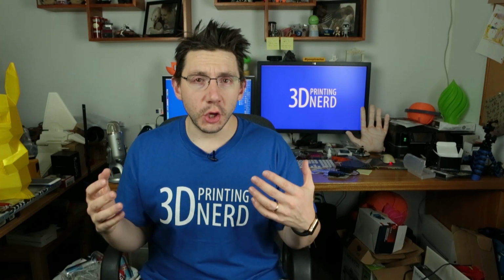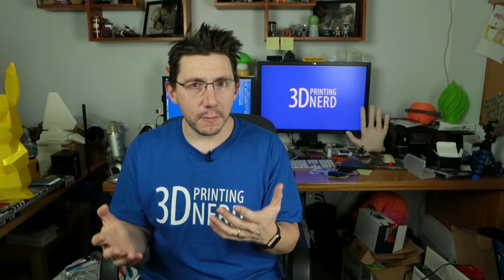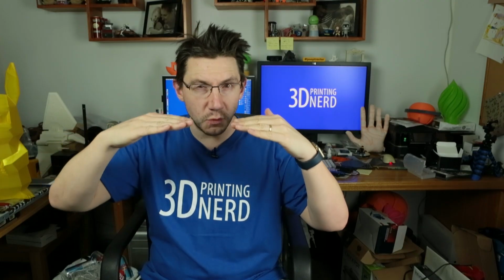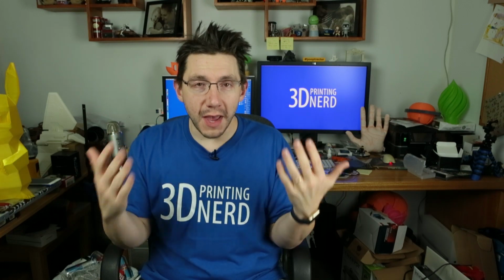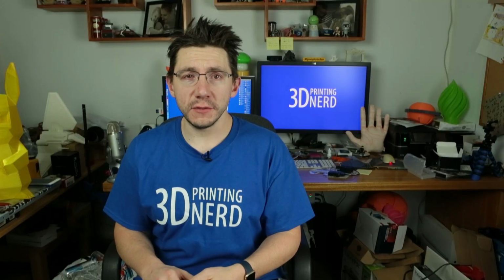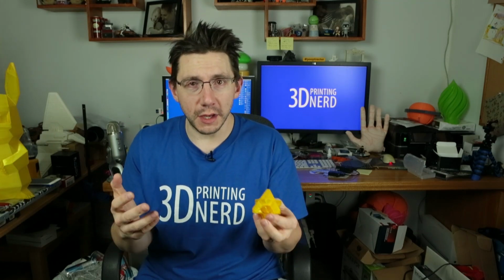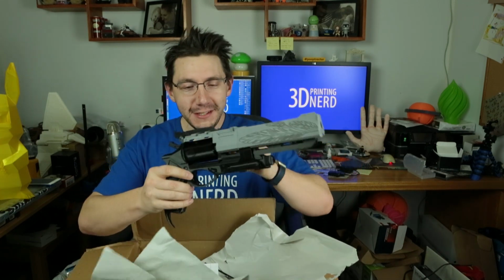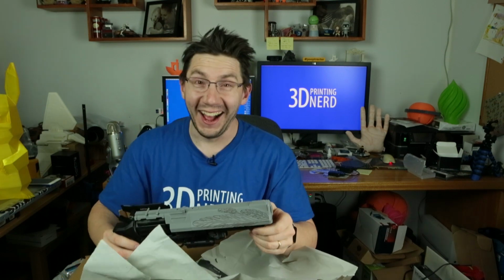3D Printed Destiny Ghost + Hawkmoon Giveaway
I wanted to 3d print something from the video game Destiny and give it away, so I loaded up a Ghost model in Simplify3D, halved it, and then filmed the print in a timelapse. Then, wait, WHAT HAPPENED NEXT???

ENTER THE CONTEST!

▼ HOLY COW BUY A 3D PRINTING NERD SHIRT! ▼

▼ I have an Etsy shop ▼